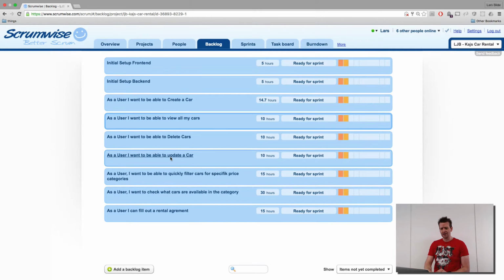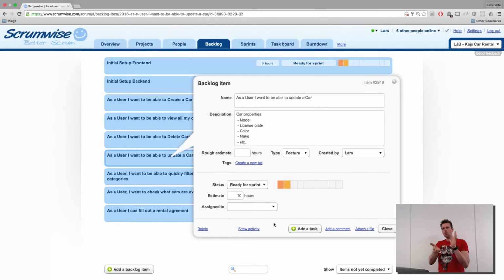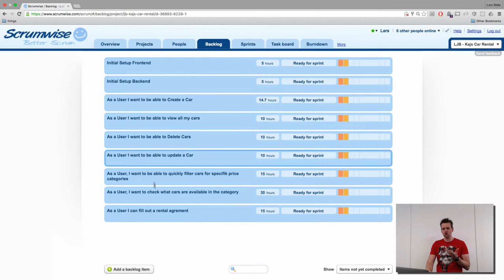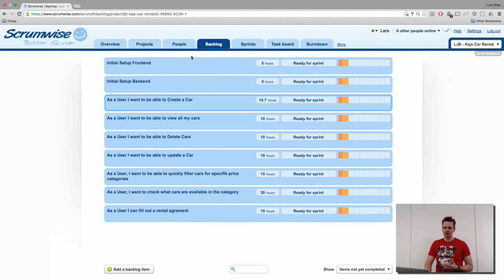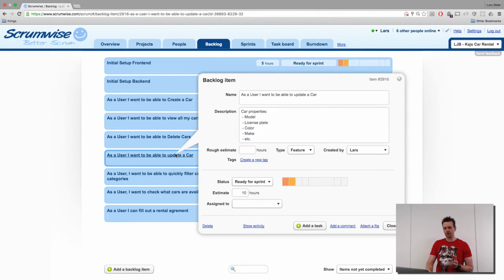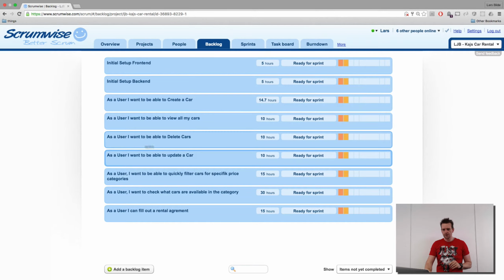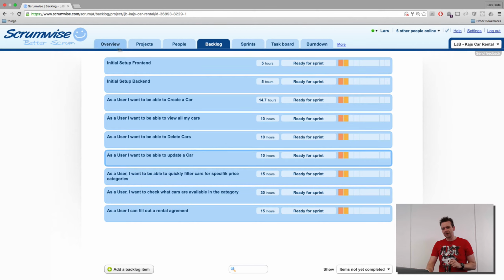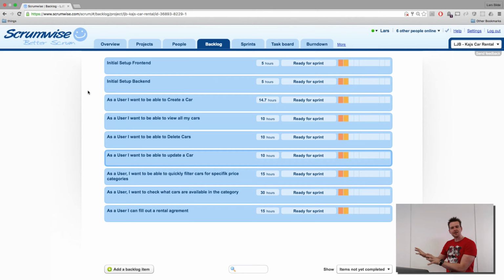Scrum - User story plannning detail level in the backlog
Just a note on how detailed your backlog items should be and the difference between customer facing features and technical requirement features.